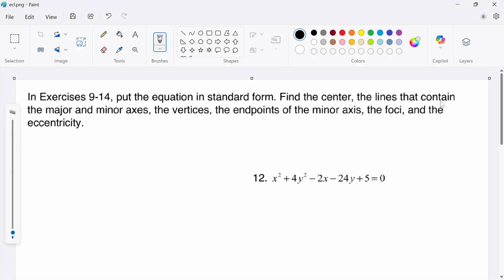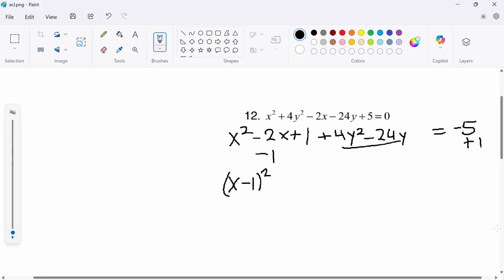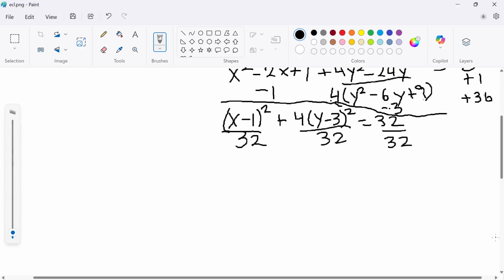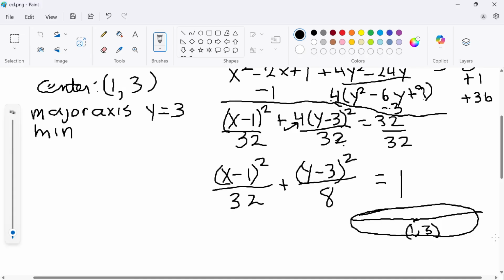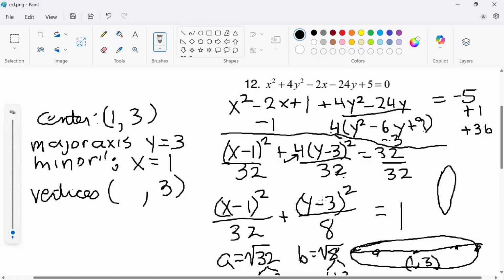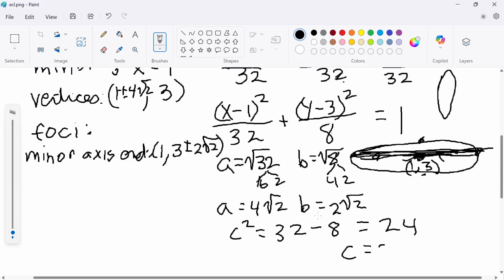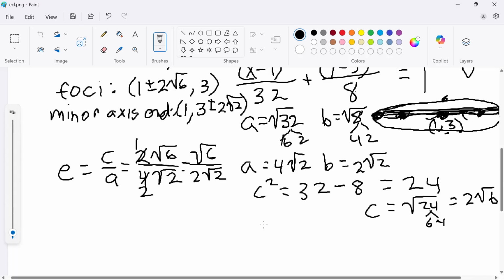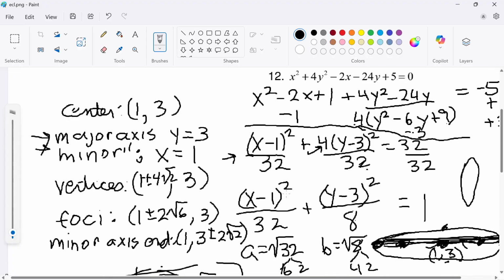Ellipses - Completing the Square and Features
Find standard equation and features of an ellipse.